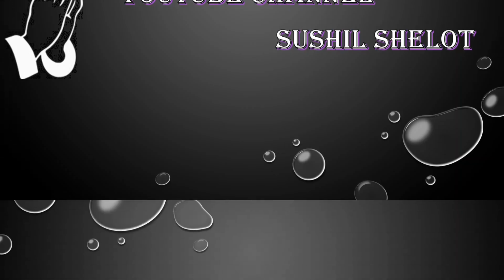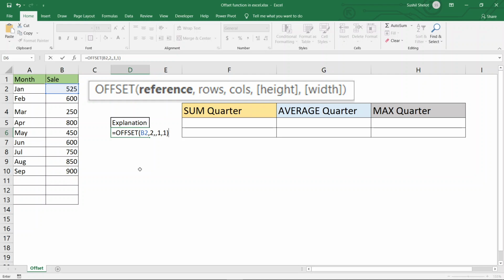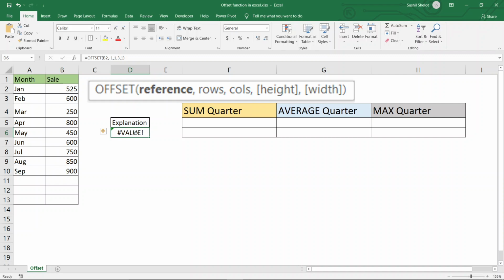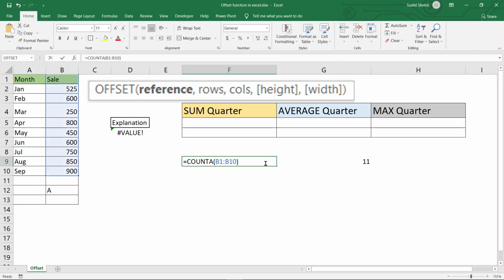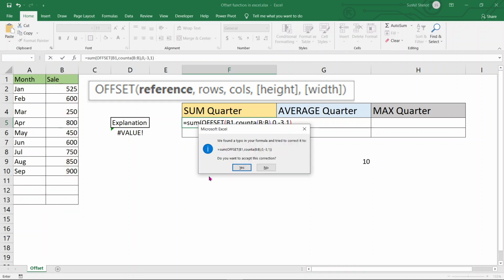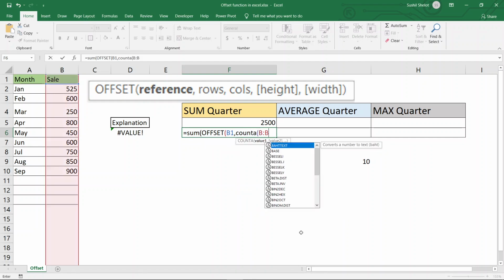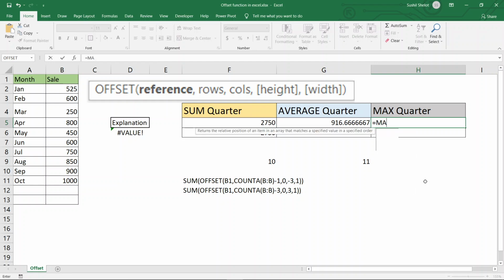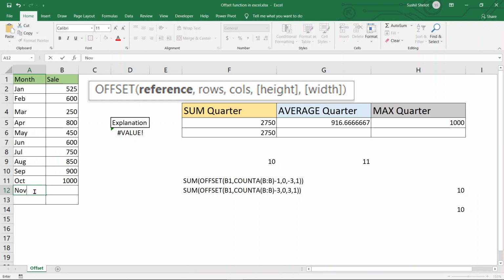OFFSET FUNCTION IN EXCEL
Offset function is used to offset by a delta value of rows and columns, either in positive or negative direction, with reference to a single reference cell by a defined height and width of offset.

This video educates the viewers about the function syntax, function application and dos as well as do not dos.

Offset function can be nested with other excel functions which are used over certain cell range.

Sure, the viewers will learn the basics and fundamentals related to offset function by means of this video.

0:00 Introduction
0:35 Offset function explained
20:25 Wrap up